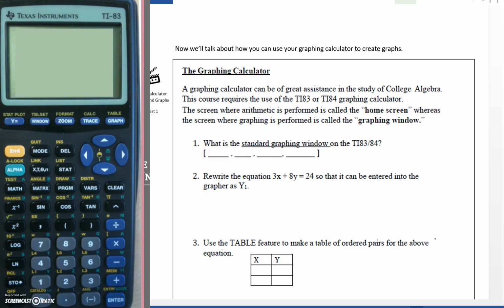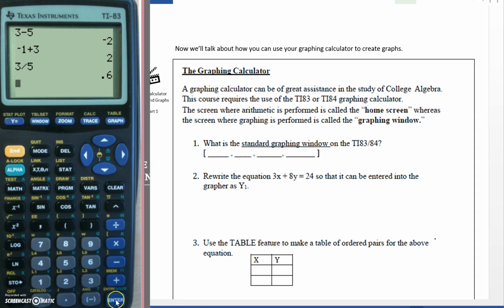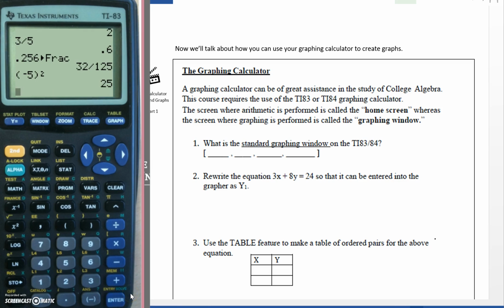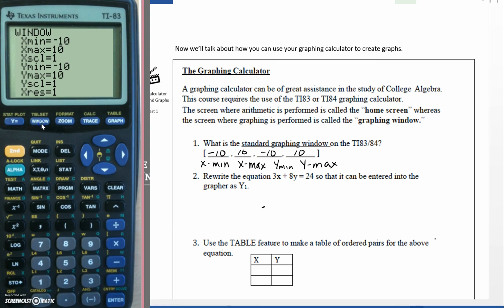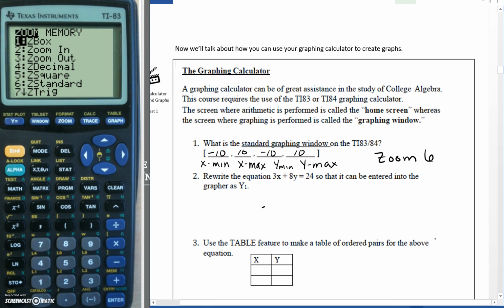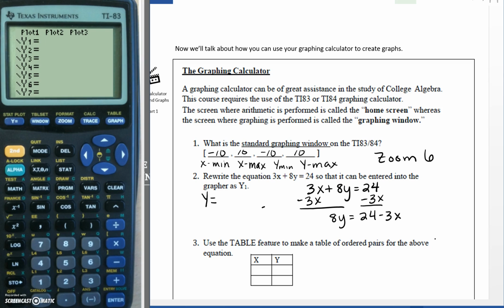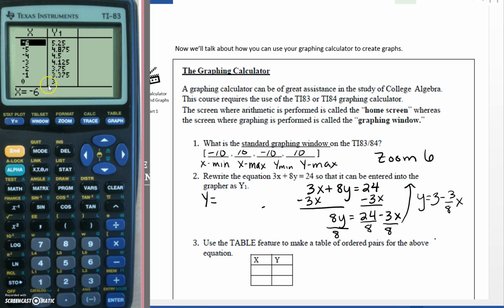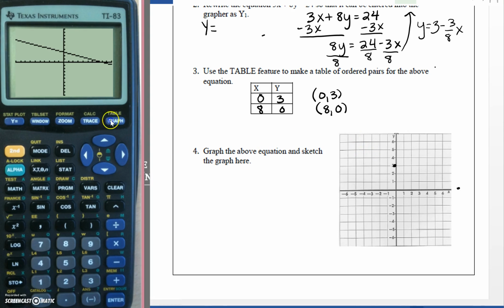calculator and graphs part 1